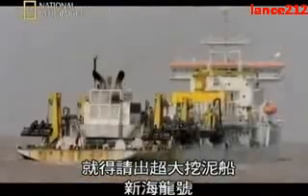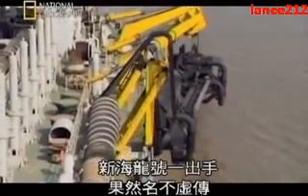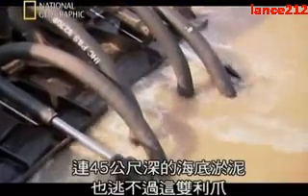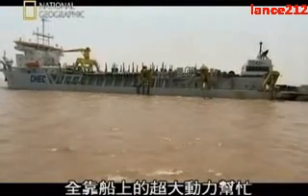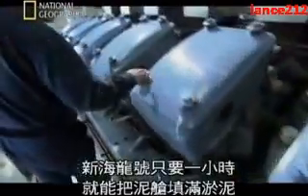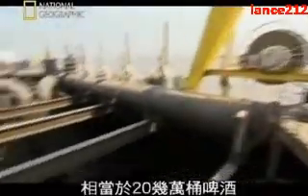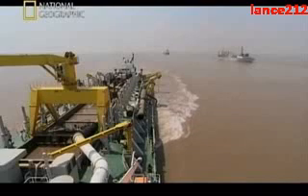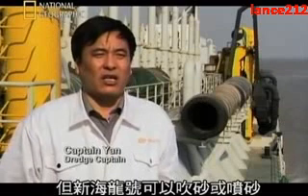China deep water port 3 of 5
Megaconstruction,great engineering